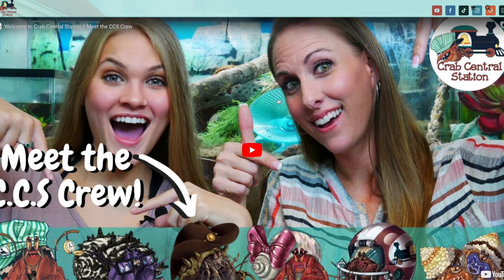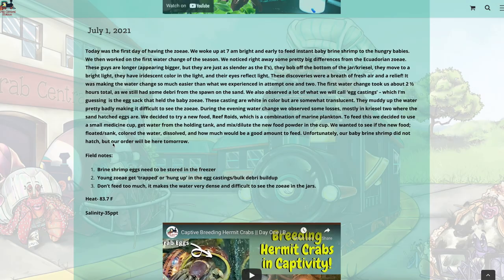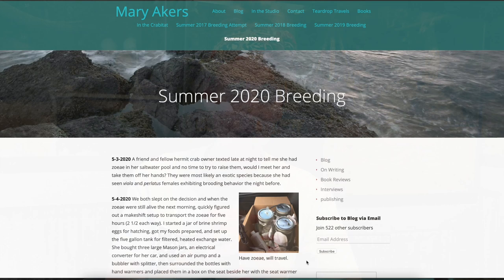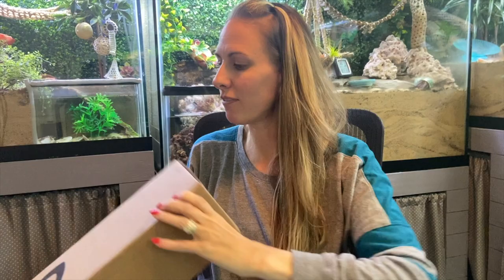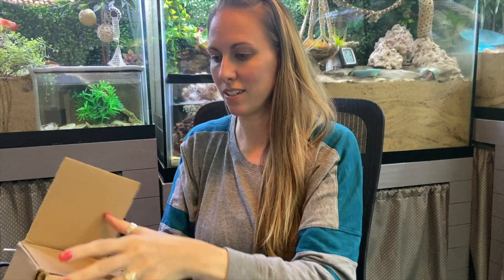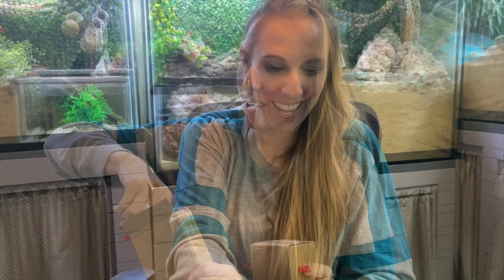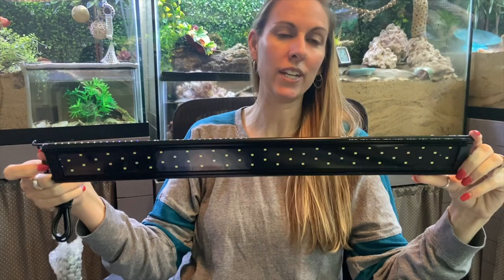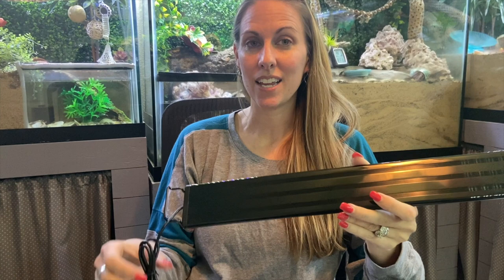Raising Baby Hermit Crabs in Captivity | Day 4-6 || By Crab Central Station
In this VLOG we take you in the crab room as we attempt raising baby hermit crabs in captivity. The Purple Pincher baby zoeae are almost a week old! It is not easy raising hermit crabs in captivity and in this video you see the emotional roller coaster we are on. This is at home science! We are making observations, taking data, making changes, trying new things, and doing our best to bring these baby hermit crabs to land in captivity!

Top Tank Necessities:
Instant Ocean-

Acurite Thermometer and Hygrometer